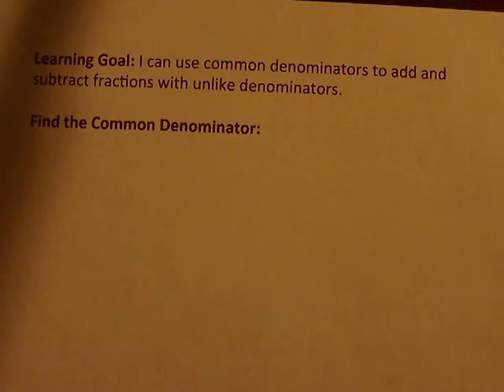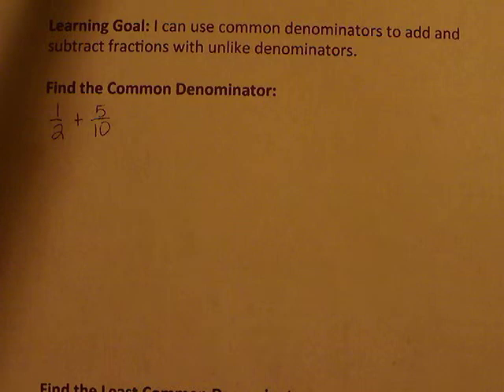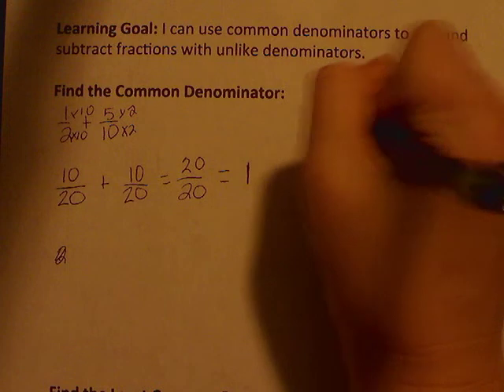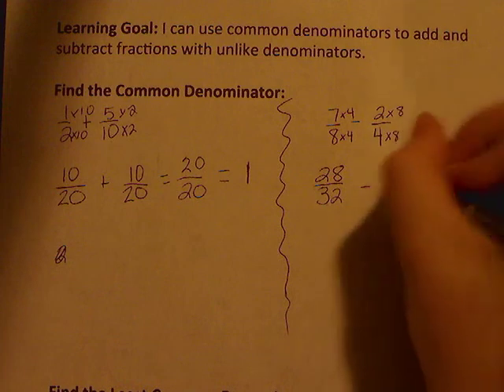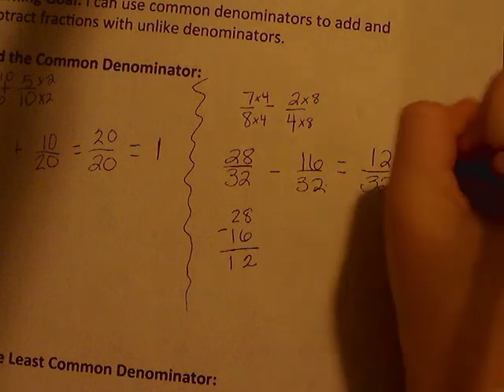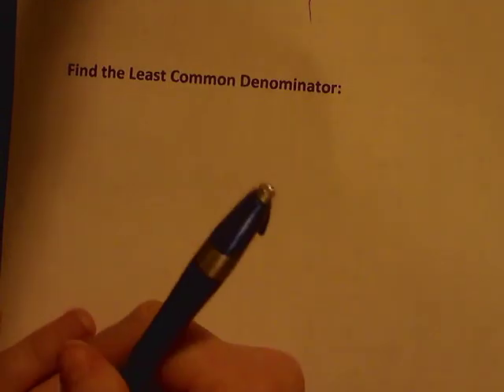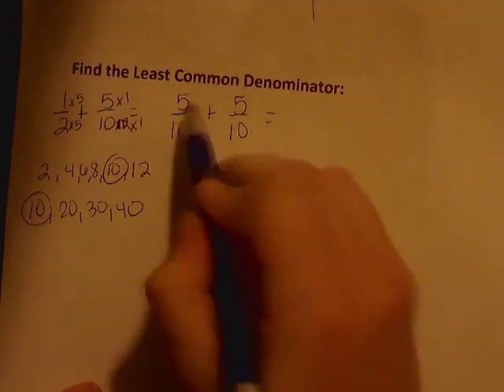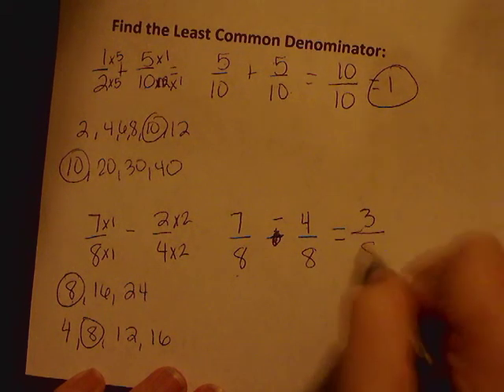Adding and Subtracting with unlike denominators